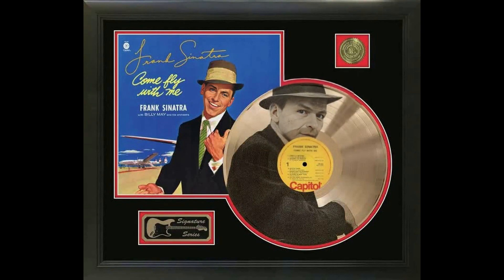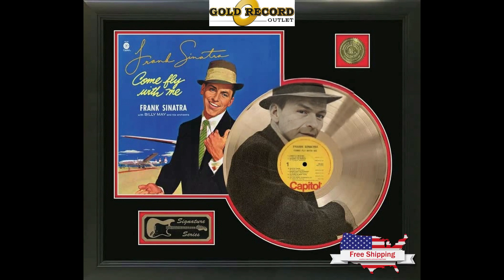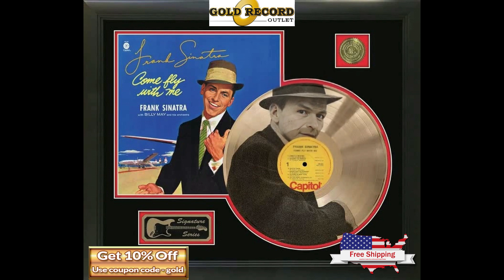Frank Sinatra Gold LP Framed Record Displays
Ships for Free Within the USA.